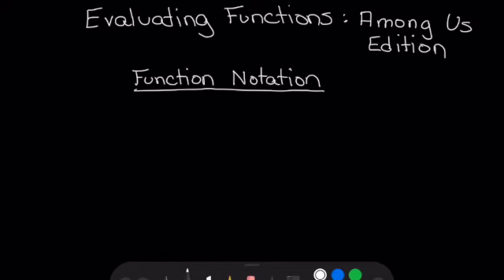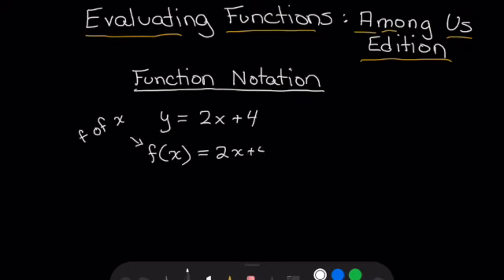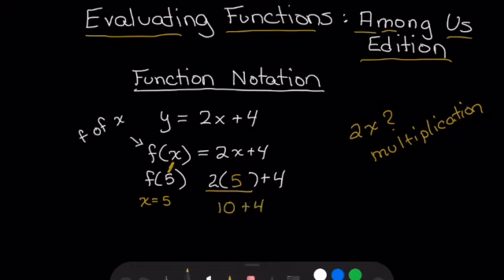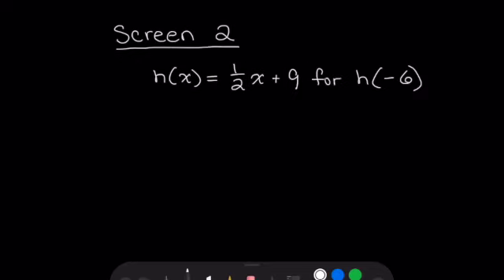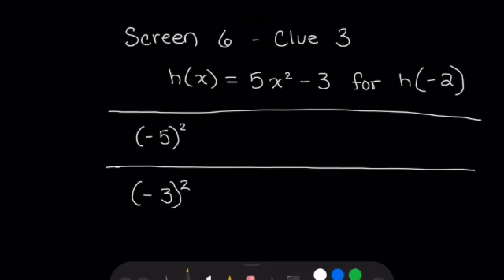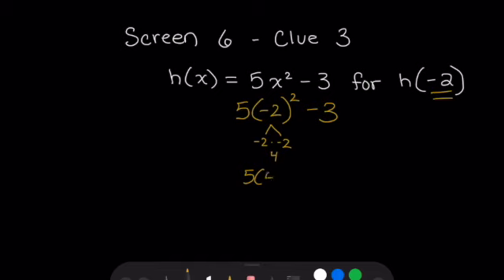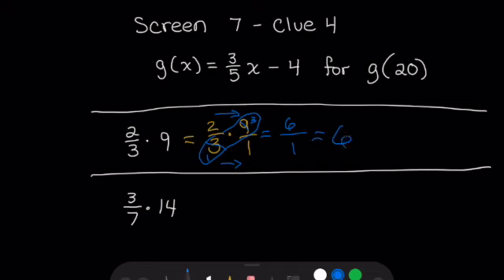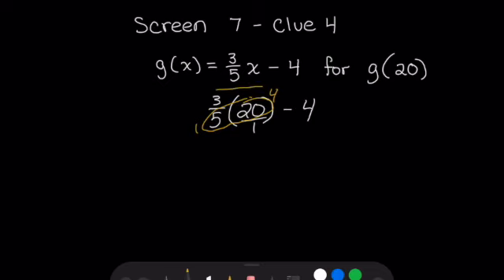Evaluating Functions Among Us Edition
This video is about Evaluating Functions Among Us Edition